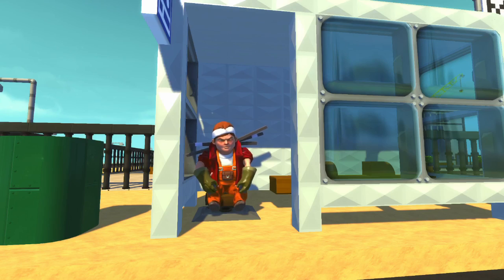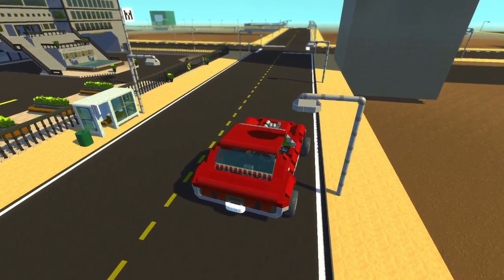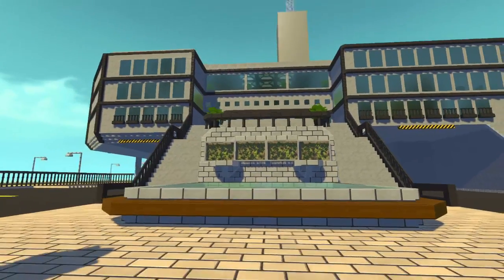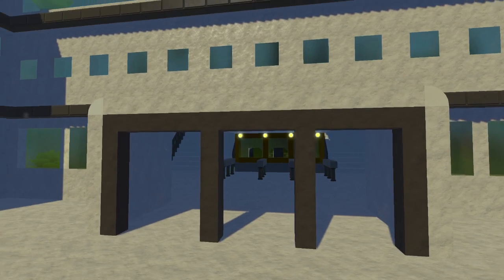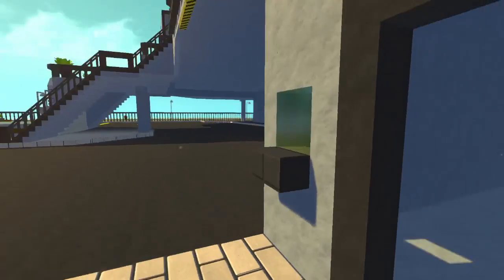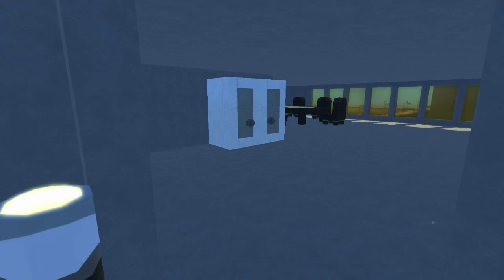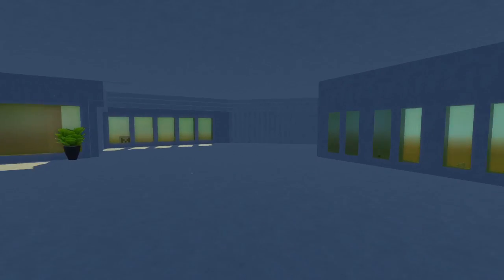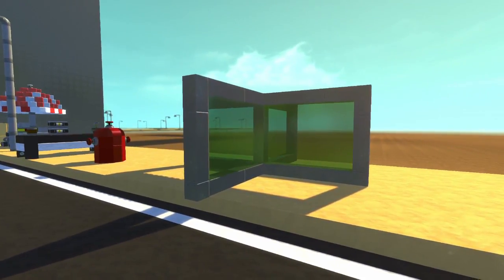Scrap Mechanic City - Episode 4 - CITY HALL! (World Download)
Scrap Mechanic City - Episode 4

In this episode of Scrap Mechanic City, I've build a unique building as the City Hall. It's huge and has lots of space!

Plus some new City Doodads!

Workshop Links

Full Item List with the Roads and Buildings and all the Doodads